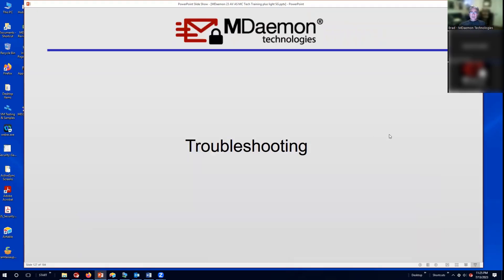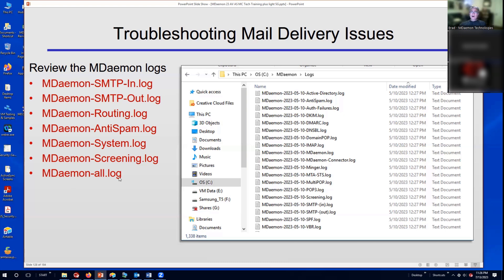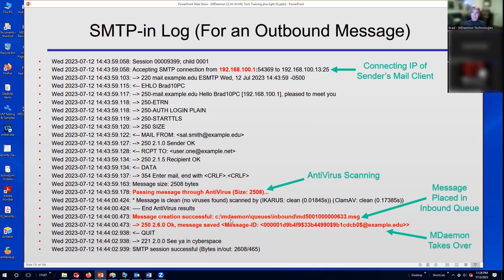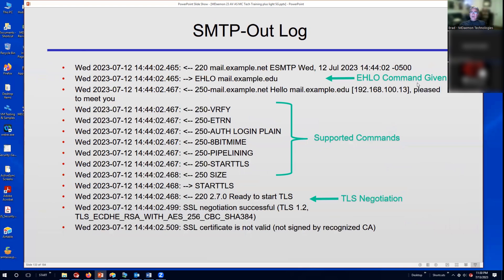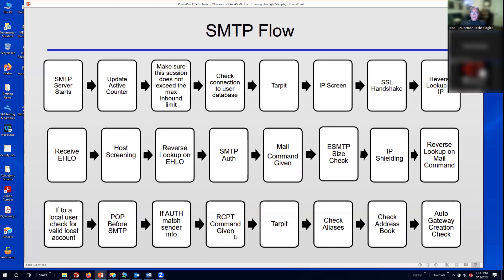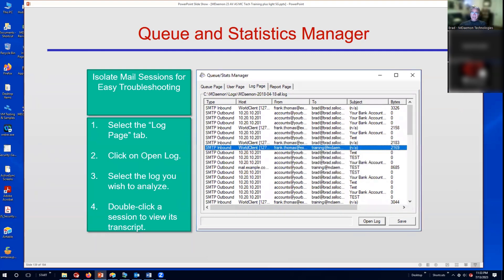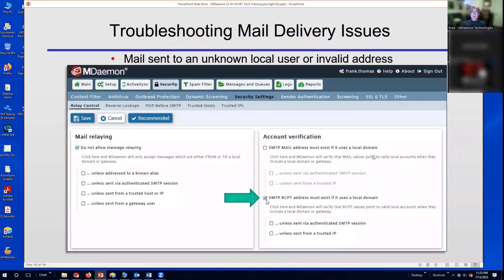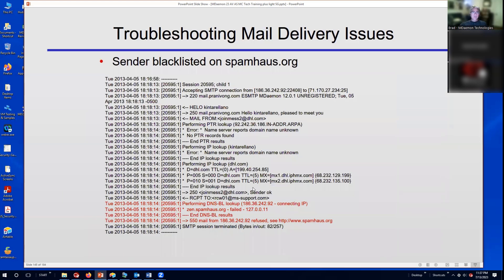MDaemon Email Server Tutorial: Email Delivery Tracking & Troubleshooting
How to track email messages in MDaemon Email Server for troubleshooting email delivery issues. This lesson explains how to read MDaemon's log files to identify when a message was successfully delivered, and what to look for when a message was not successfully delivered.